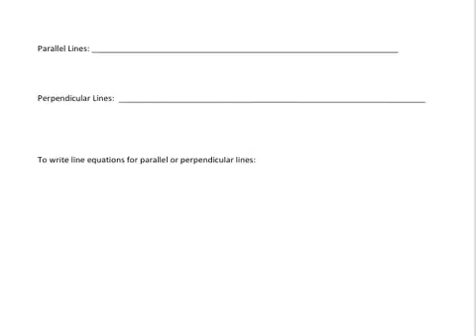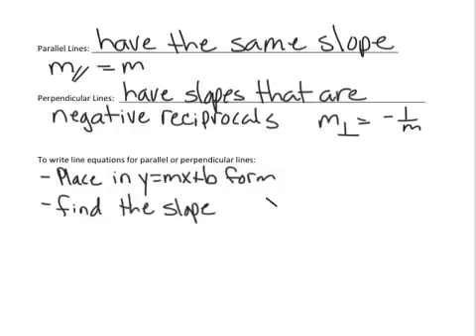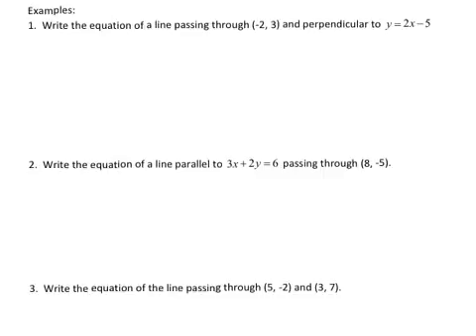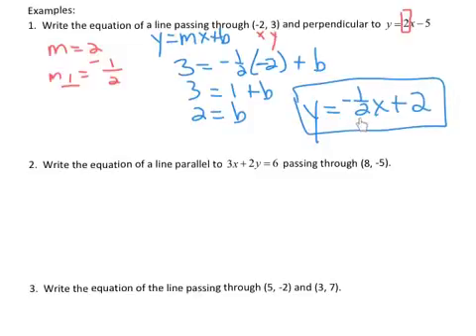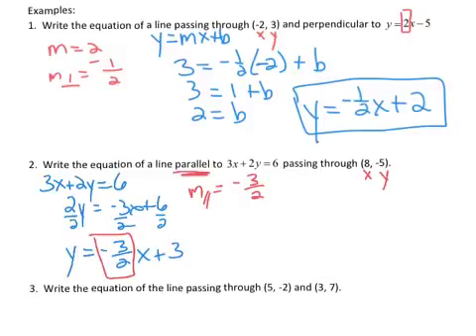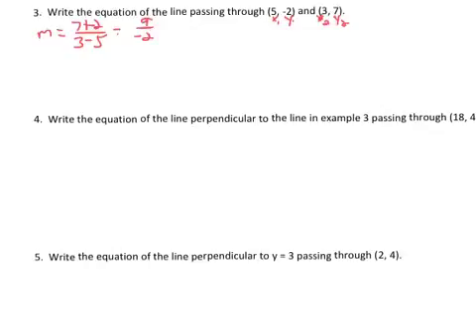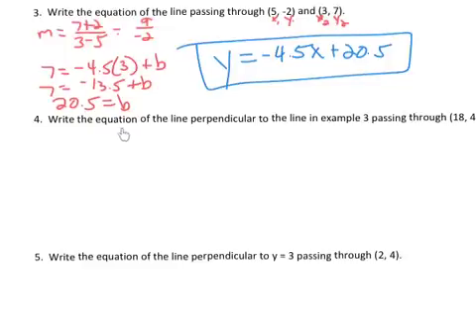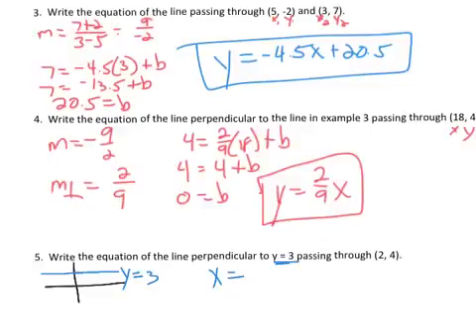G.8.5 Equations from Parallel and Perpendicular Lines